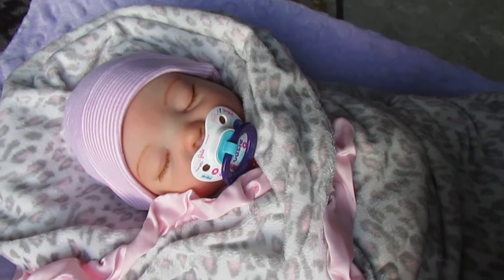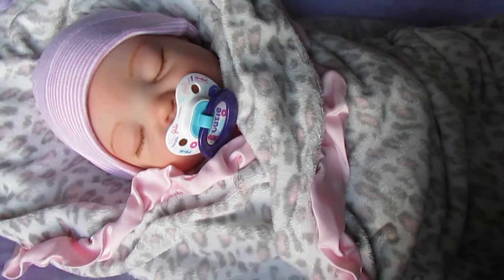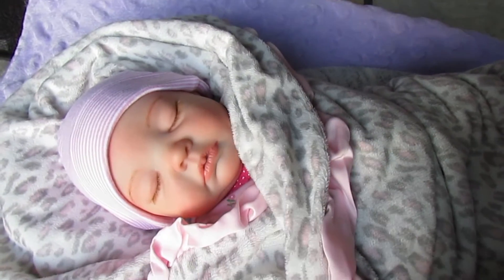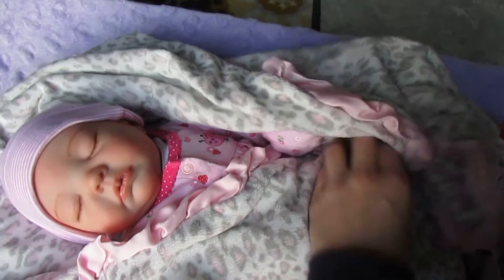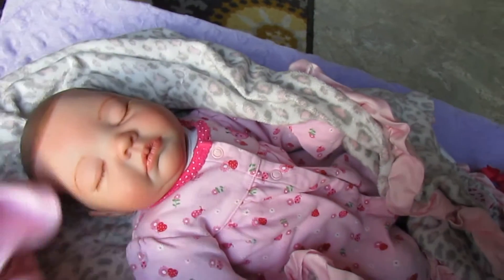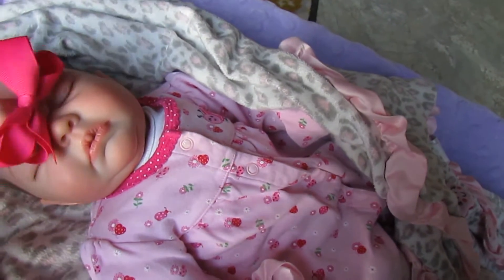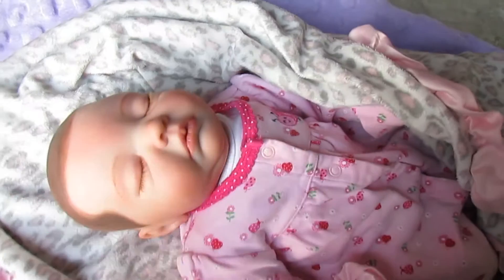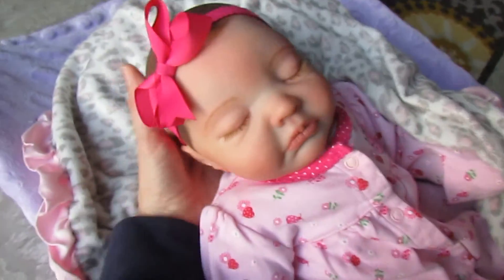SOLD. Reborn Cuddle Baby Hope! Cuddle baby for sale. Reborn Avery kit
SOLD. This beautiful baby girl is a cuddle baby! Hope has a body that is completely made of cloth, poly pellets, poly-fil, and fine glass beads. She is extra cuddly and sweet! She weighs about 3.5lbs and is about 19in long. Her head is from the Avery kit and is painted with Genesis heat set paint. She has painted hair and eyebrows, and rooted eyelashes. She has a magnet behind her lips for a magnetic pacifier. This little sweet heart is ready to find her new home just in time for the holidays! Please check out the links below is you are interested!